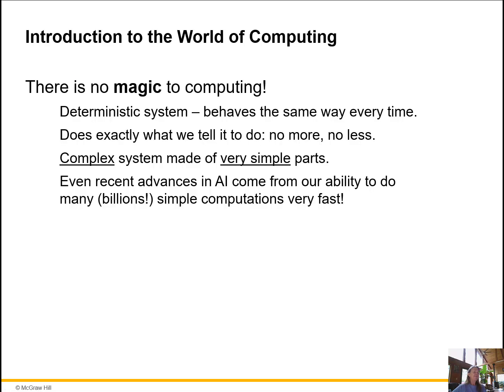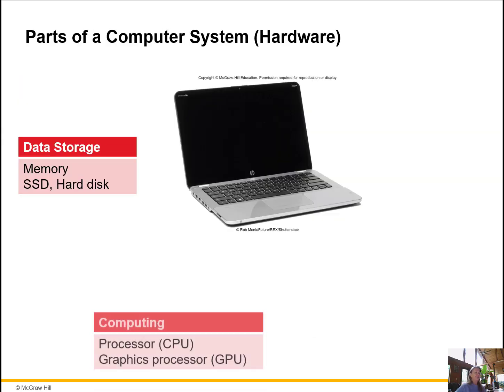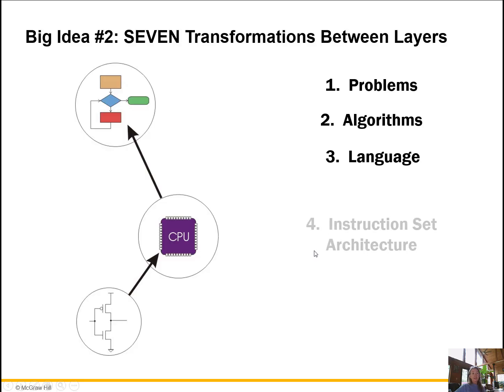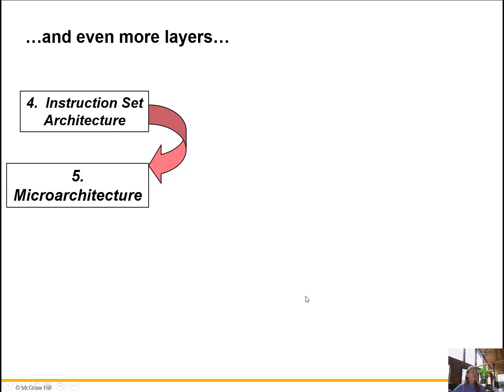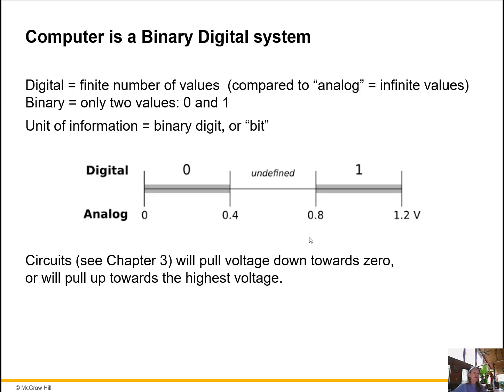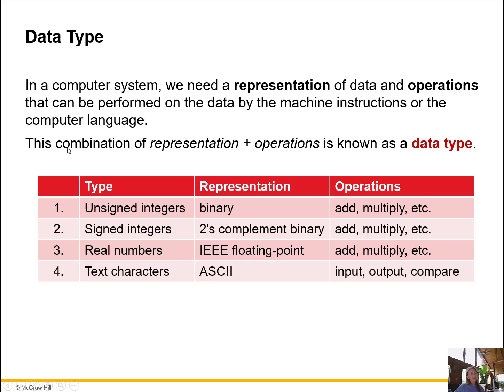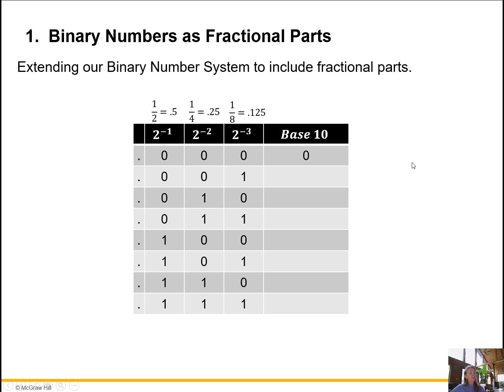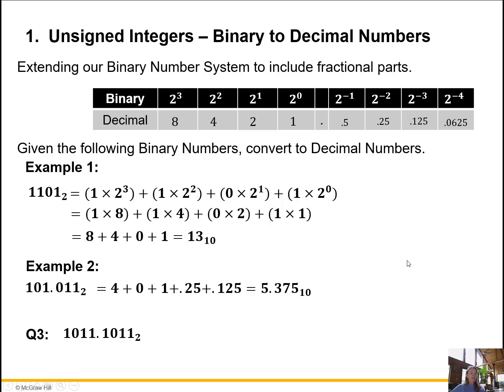ET A175 Week 1 Part 1